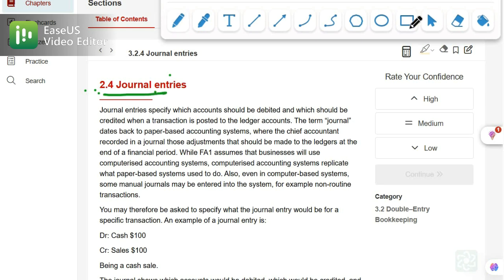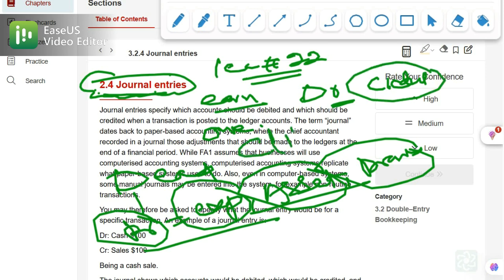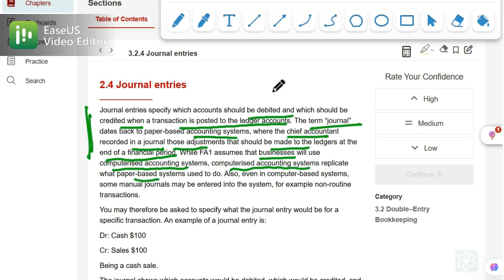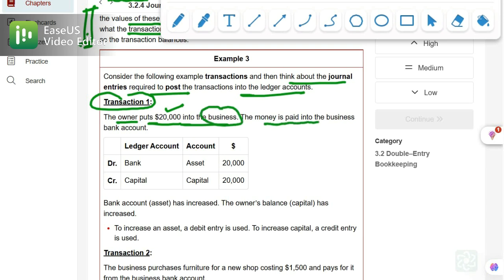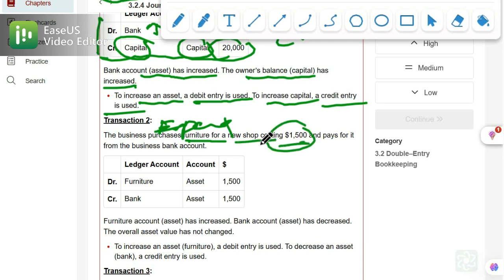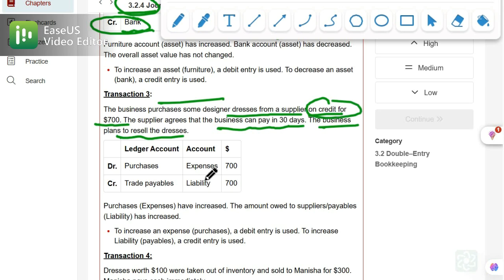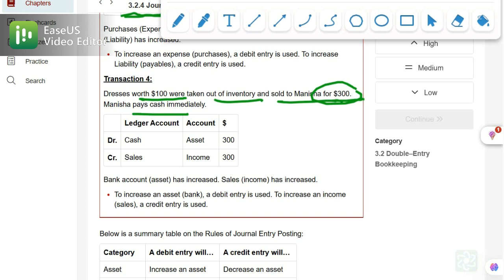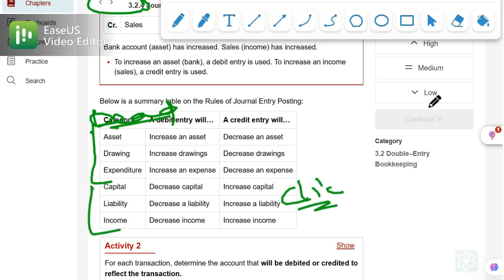2.4 Journal entries FA 1 ACCA LEC 22